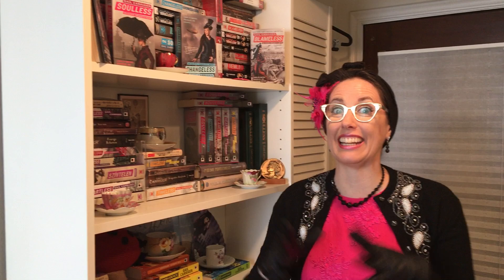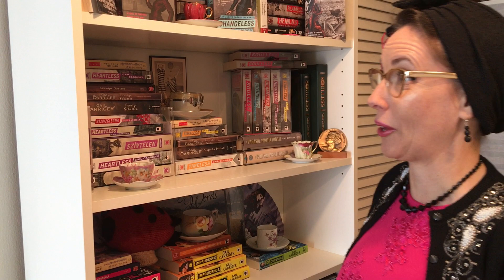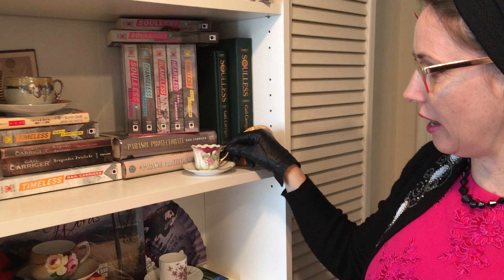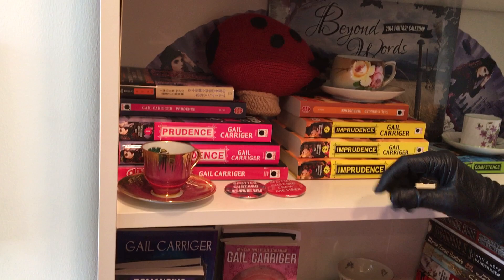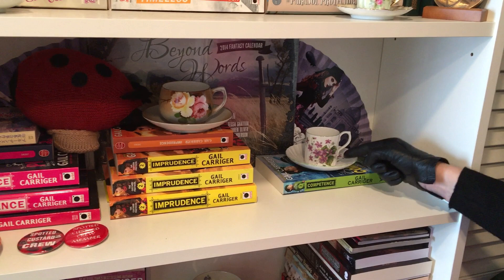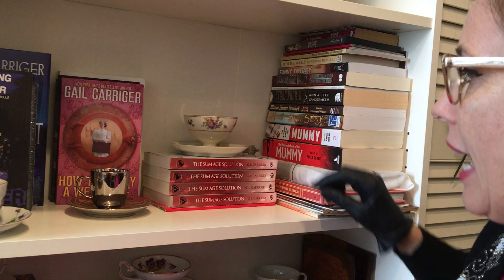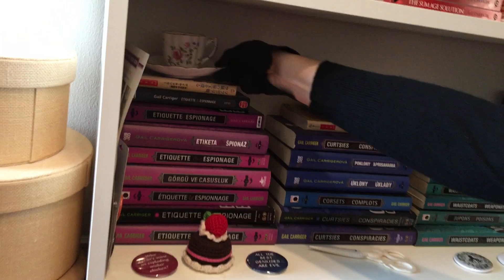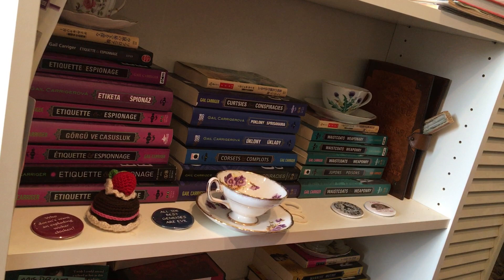Teacups & Pretty Book Covers with Gail Carriger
Gail Carriger shows off her book collection and their matching tea cups! What teacups go with what covers? Soulless and the parasol protectorate, custard protocol, finishing school, and the novellas.